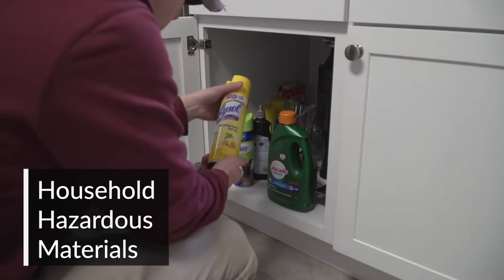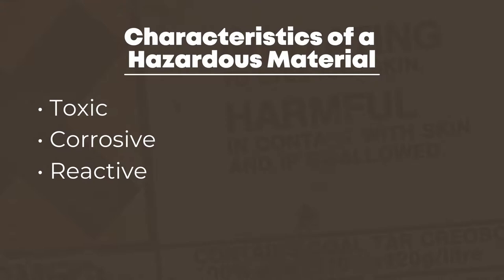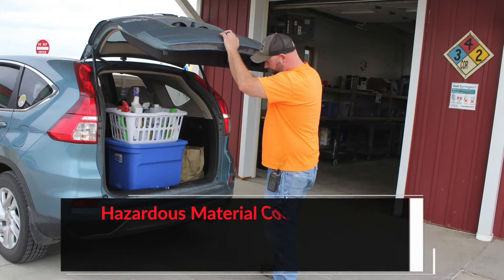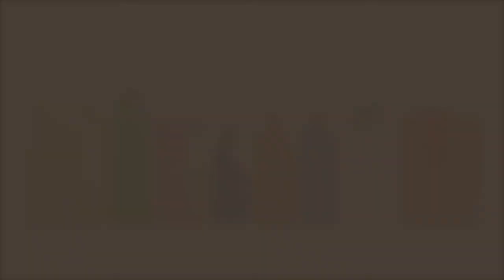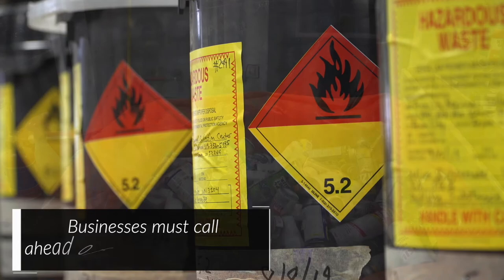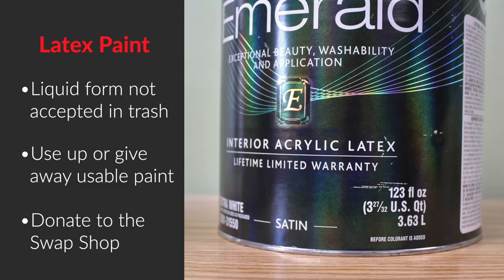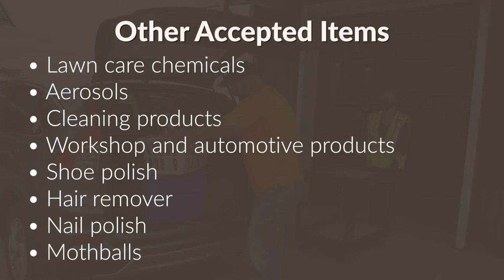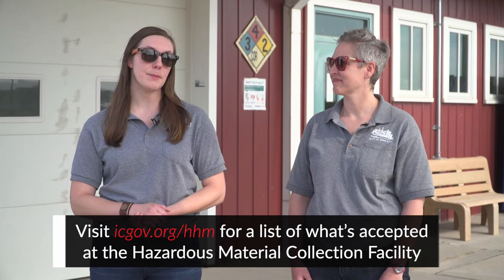Hazardous Material Collection Facility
The Hazardous Material Collection Facility, located at the Iowa City Landfill and Recycling Center, accepts materials at no cost from residents of Johnson County, Riverside, and Kalona. Watch this video to learn what hazardous materials are, why proper disposal is so important, and how you can utilize this City service.